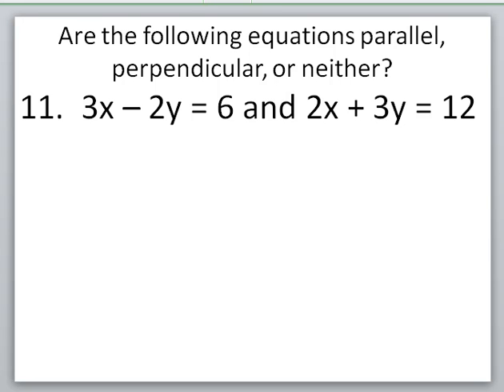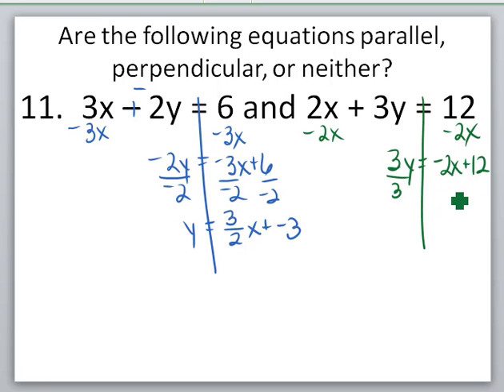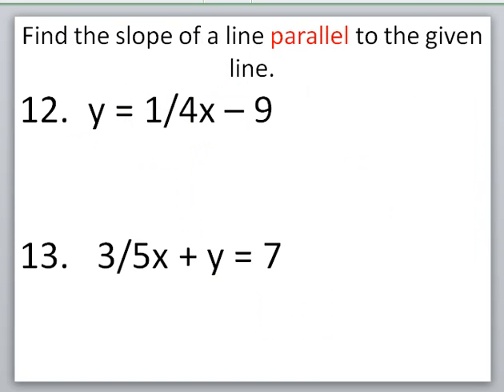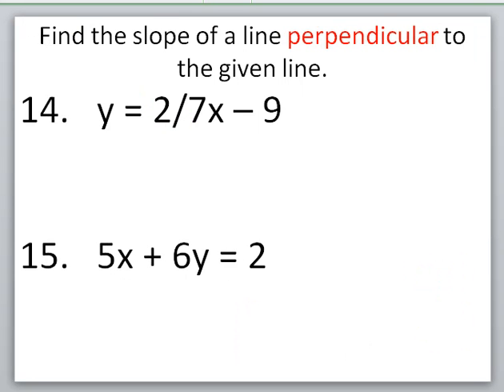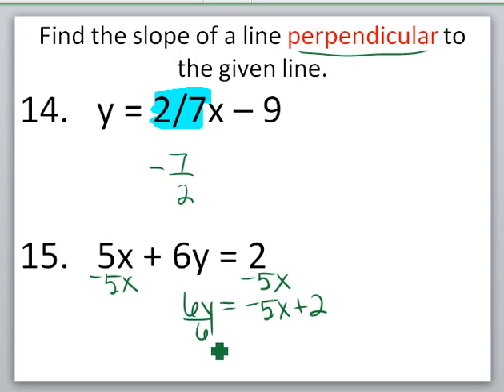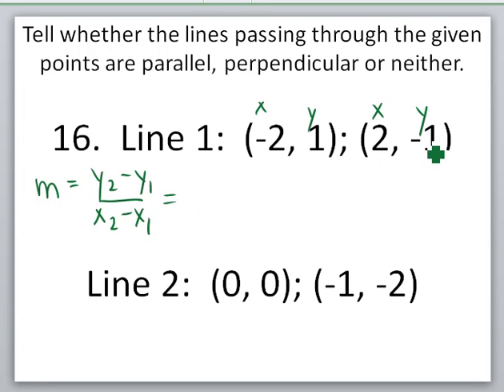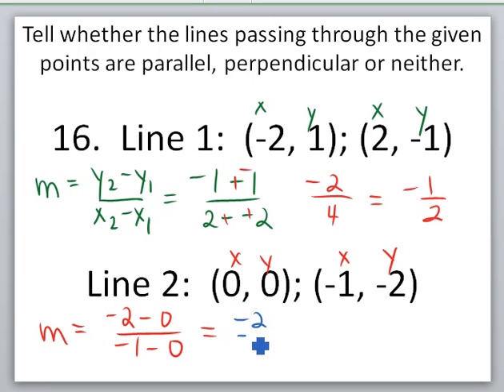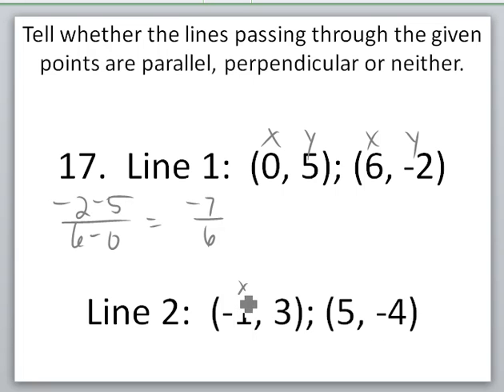alg 5 8A v2 Parallel and Perpendicular Lines